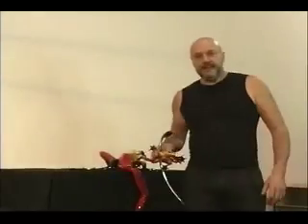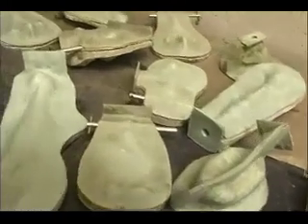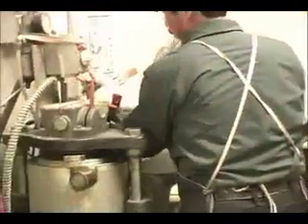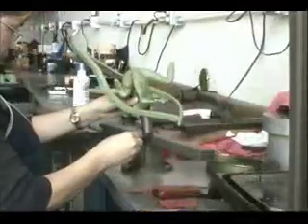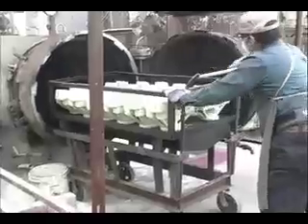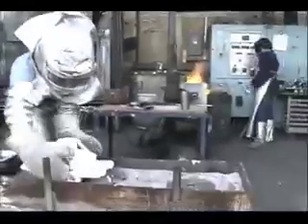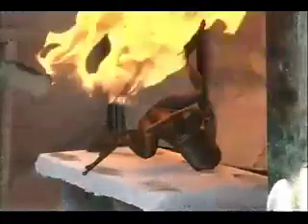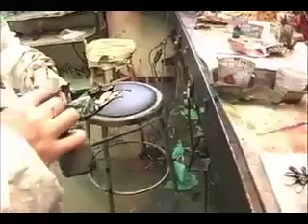Creation of My Frogman Bronzes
A tour of my foundry showing how my bronze sculptures are made.